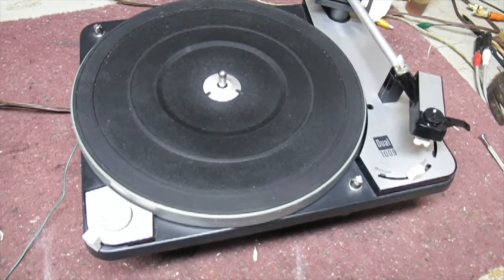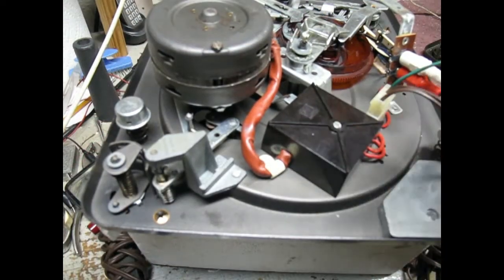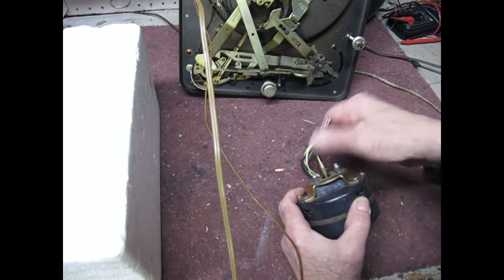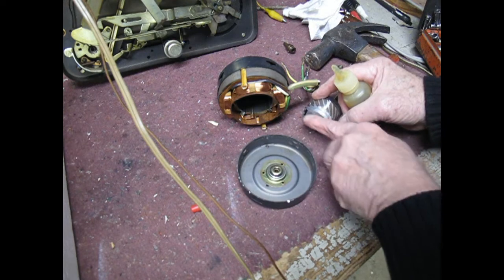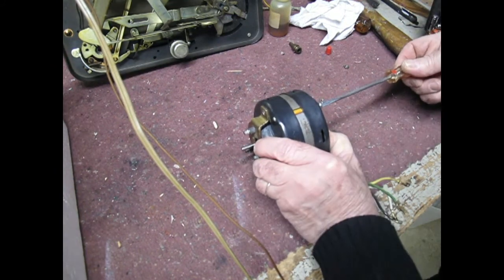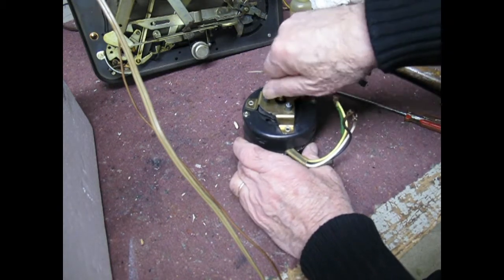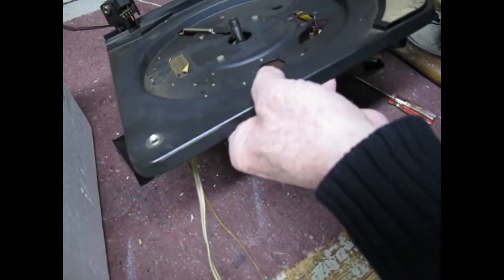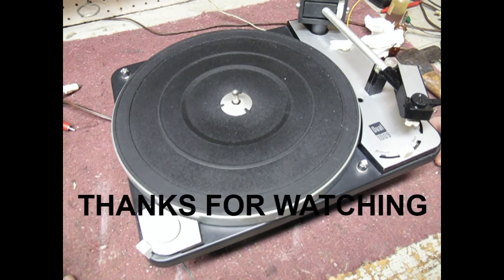DUAL 1009 (1000 SERIES) TURNTABLE MOTOR REPAIR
REMOVAL, DISASSEMBLY, CLEAN, LUBRICATE & ASSEMBLY of DUAL 1000 SERIES TURNTABLE MOTOR